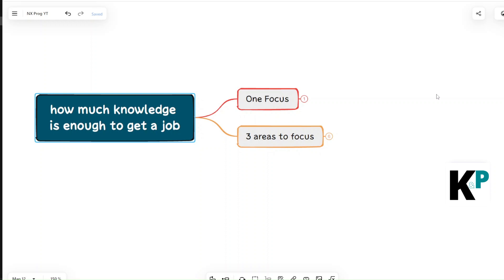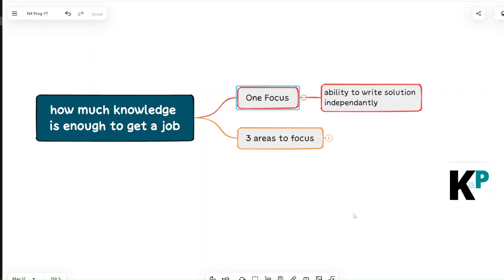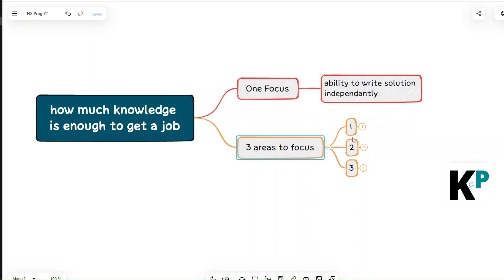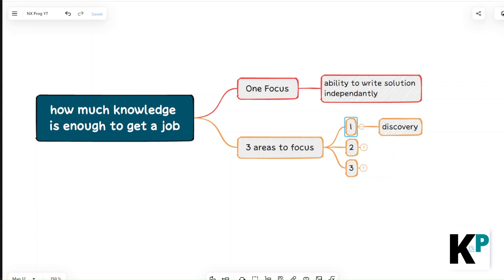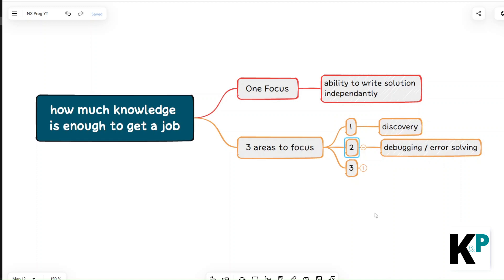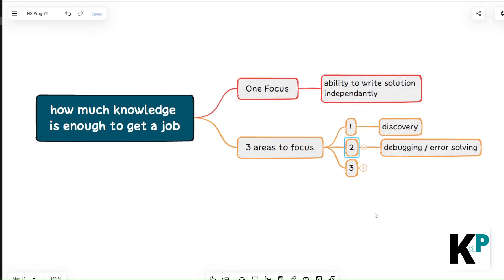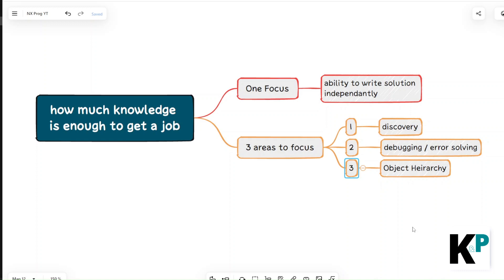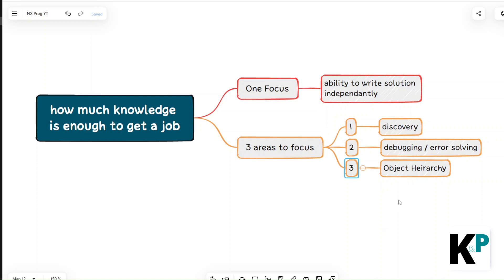How much knowledge is enough to be CAD Developer | Parametric Krish